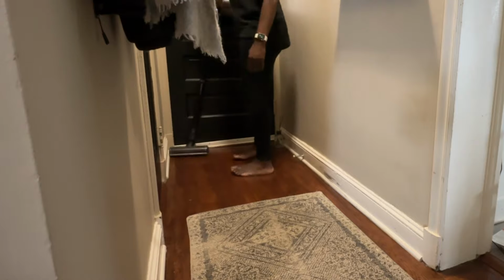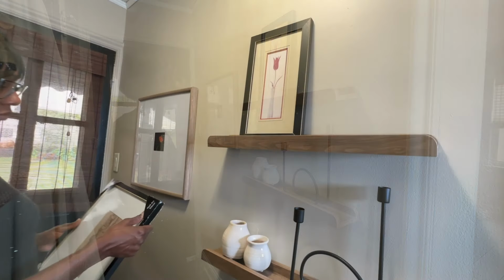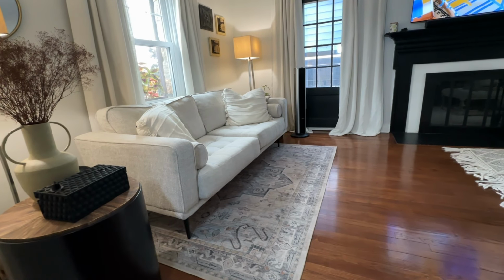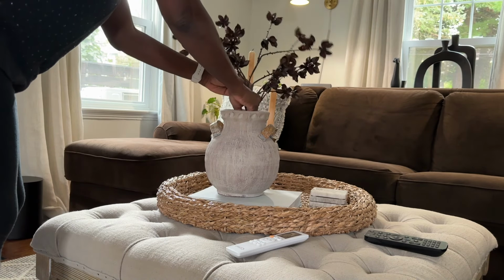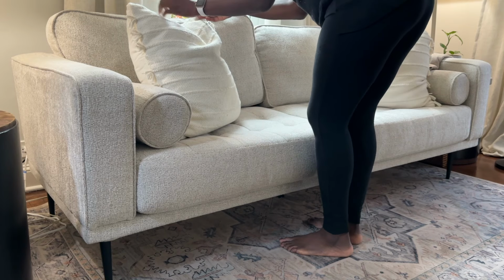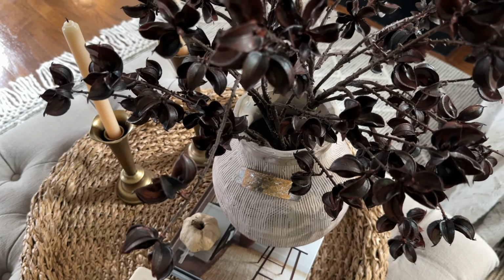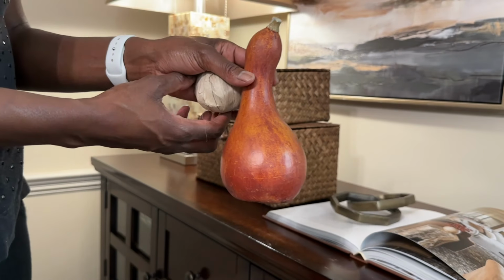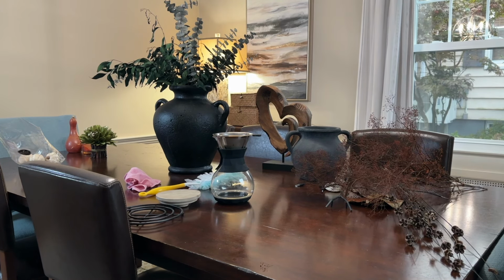How to decorate to keep your guests green with envy | Living room Fall decorate | Fall Home tour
Hello there, I hope you enjoy today's video we will add cozy Fall touches to my Living room, Back entryway and dining room. xoxo

the playlist to caught up

3pc boxes

2 stacked boxes

Gallery wall ideas

Amazon storefront for all items

Daphne’s Homescape
591 Warburton Ave
Box #205

video chapters
00:00 - intro
01:16 - Back entryway decoate with me
04:53 - Living room decorate with me
11:20 - Dining room decorate with me
17:40 - project recap